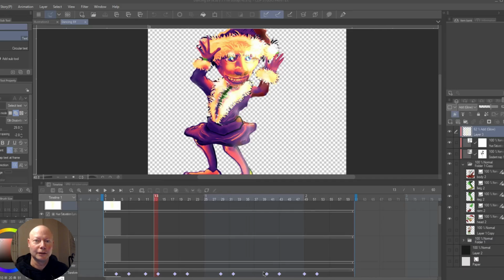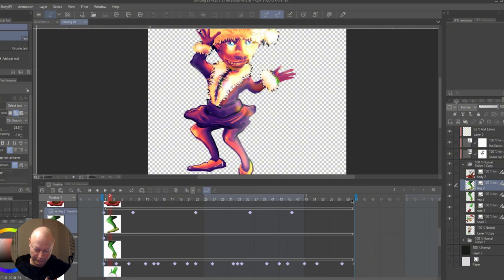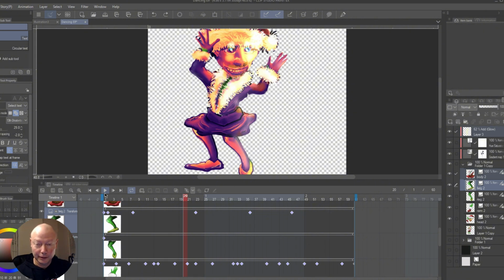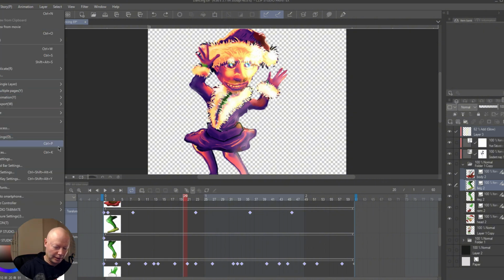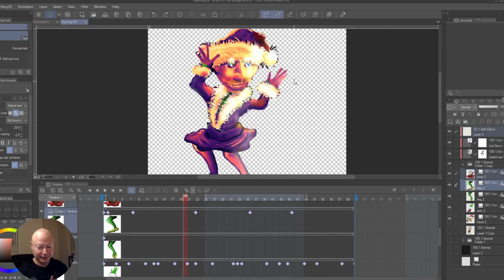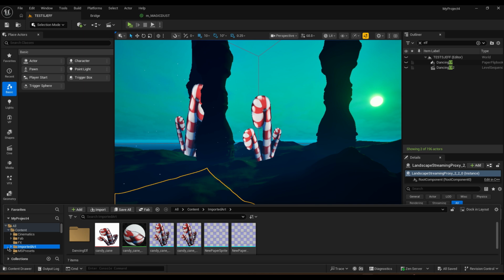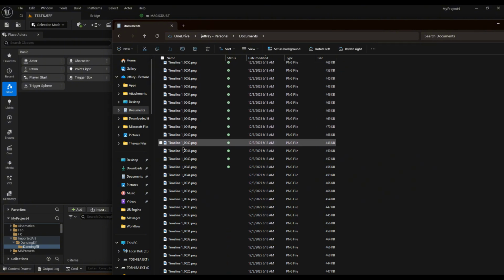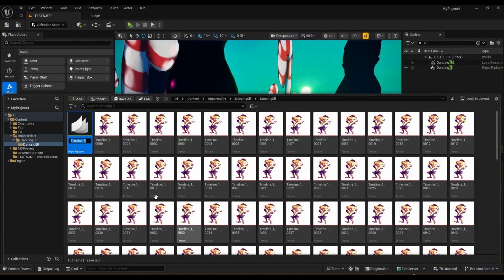Bring Clip Studio Paint Animations to Life in Unreal Engine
Bring Clip Studio Paint Animations to life in Unreal Engine 5.7. It's the best of both worlds where 2D meets 3D in this tutorial.

My Books
Concept Art Idea Book 1
Concept Art Idea Book 2
The Halloween Art Book
Compilation of Horrro